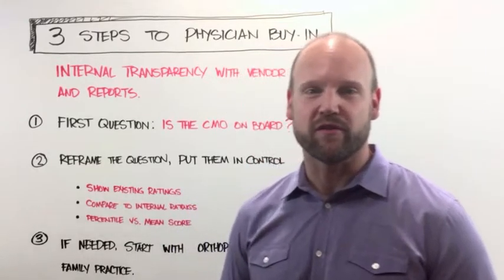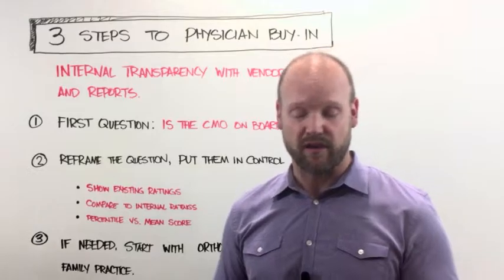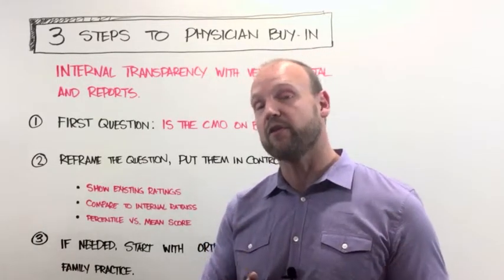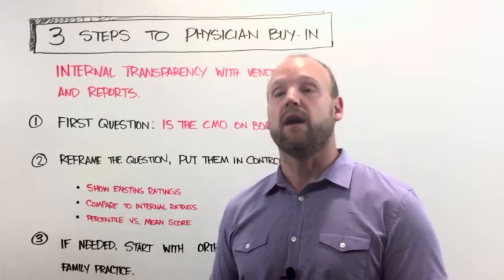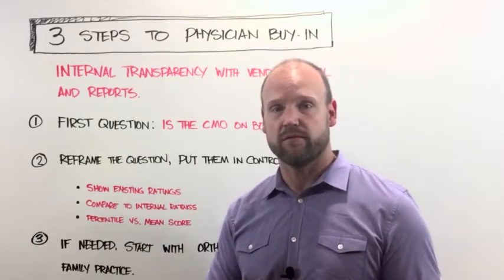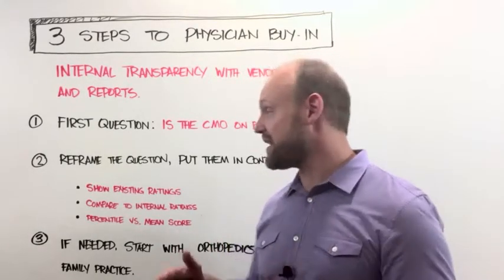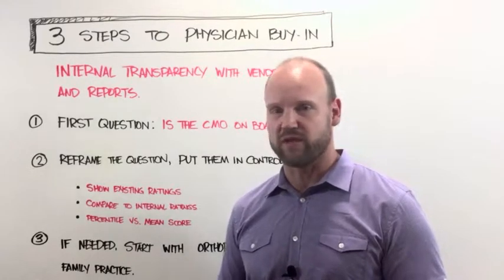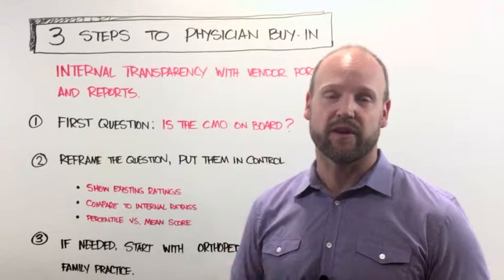Physician Buy In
Noel talks about the challenges and solutions to Physician buy-in on transparency